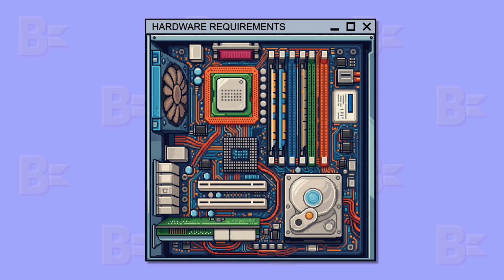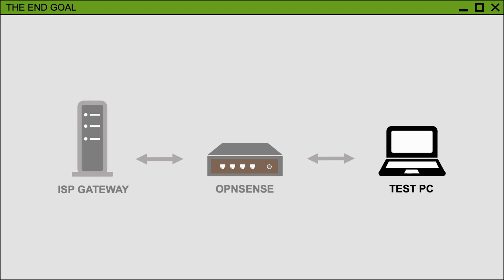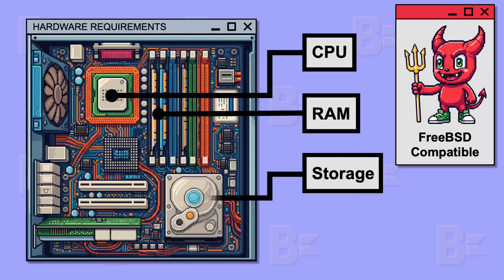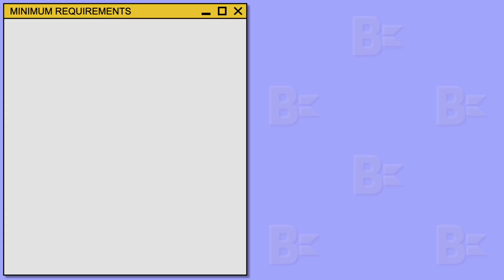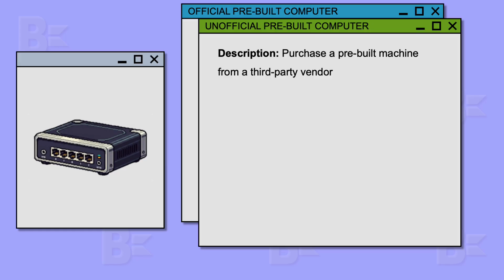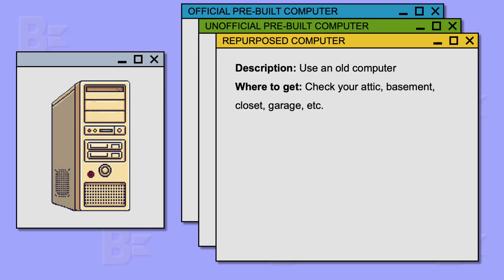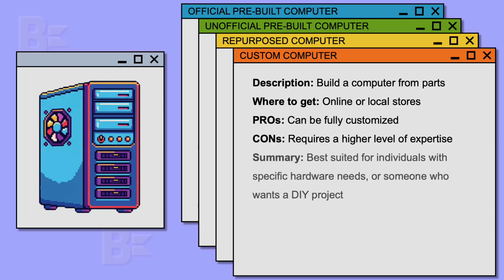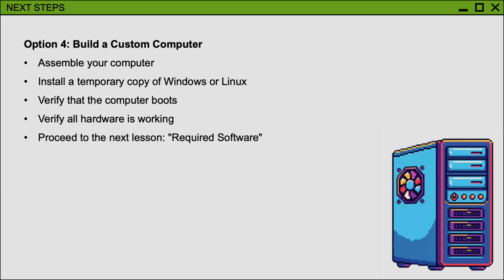The Complete Beginner's Guide to OPNsense: Part 03 - "Required Hardware"